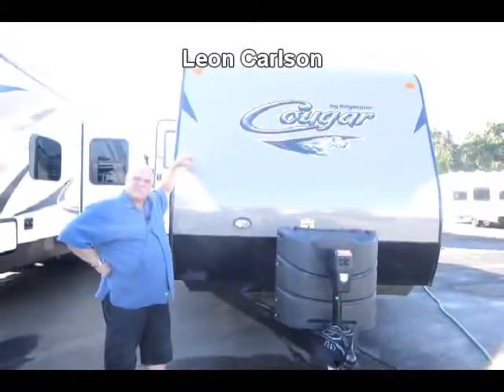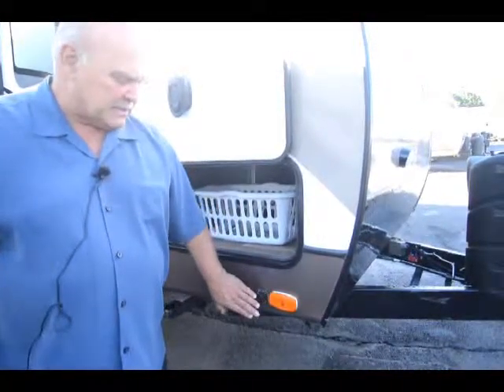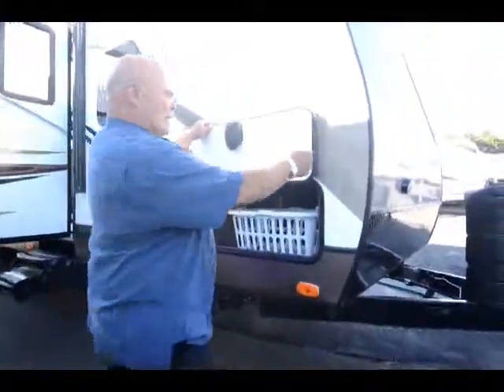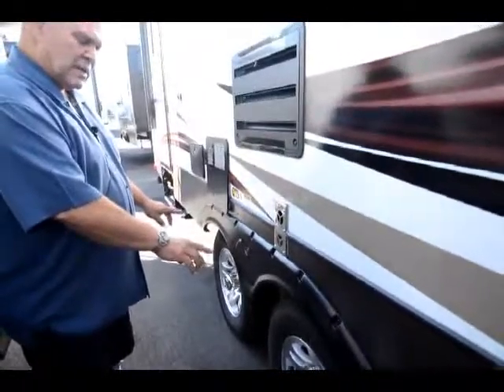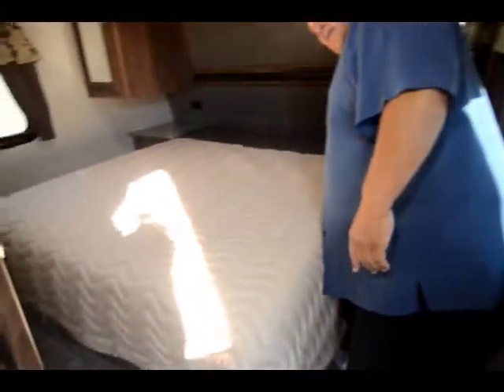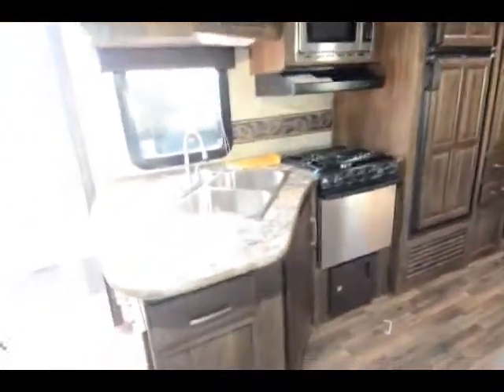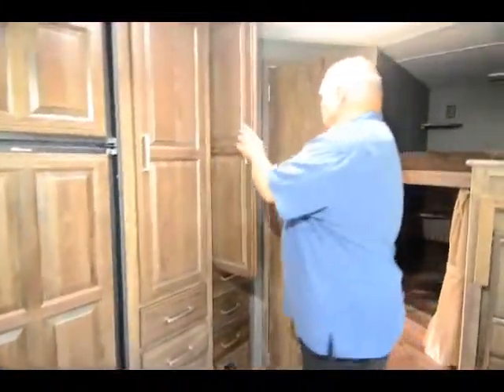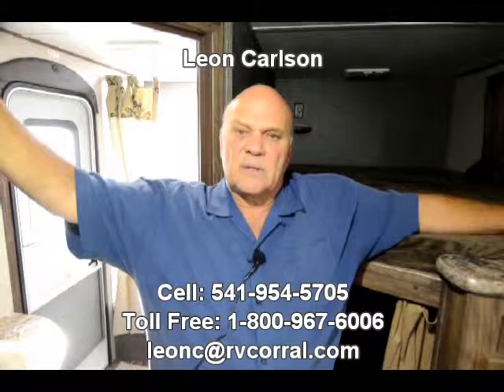The RV Corral 2016 Keystone Cougar 28RBS STOCK # NT1267 VIN # 503325